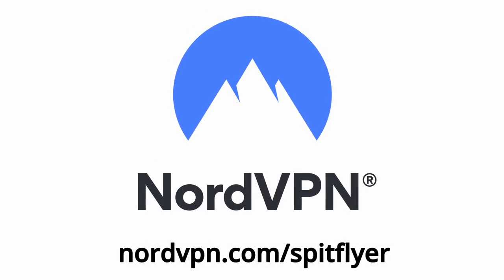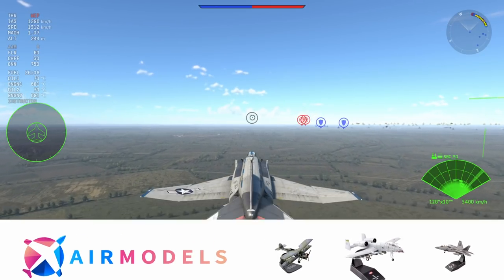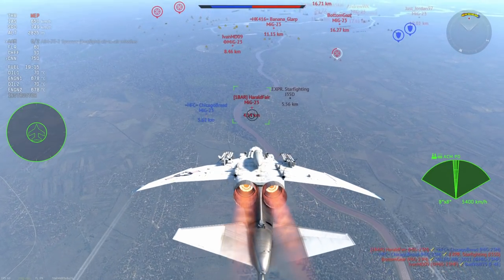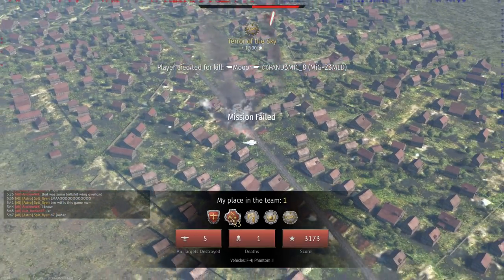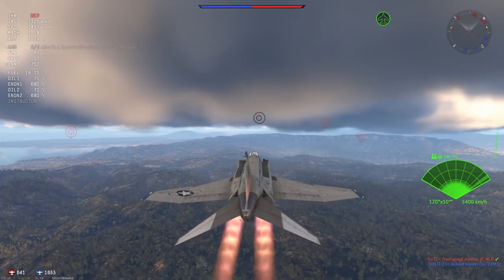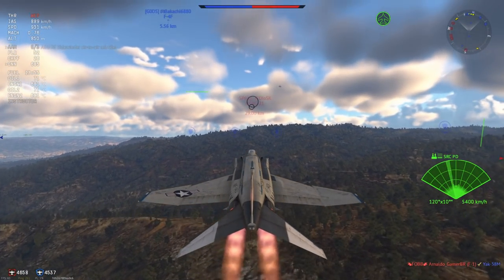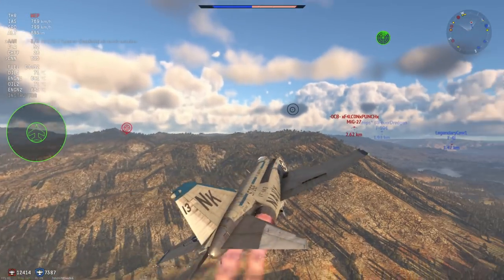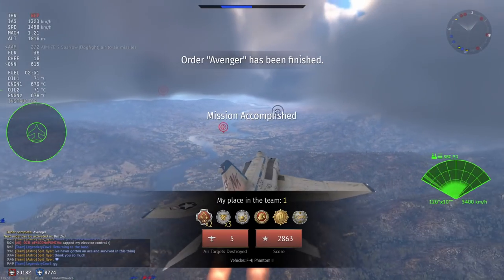Better Than They Make It Out To Be: F-4J Phantom II (War Thunder)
It’s risk free with Nord’s 30 day money-back guarantee!

Issa good plane ok??